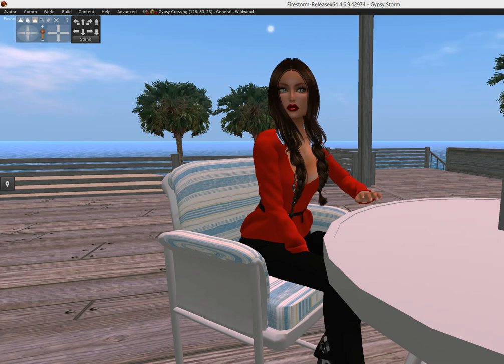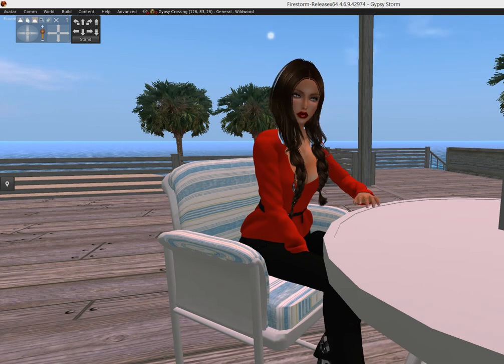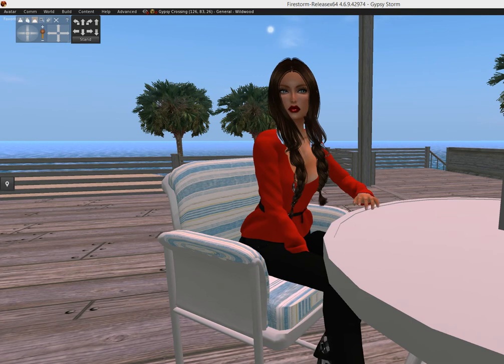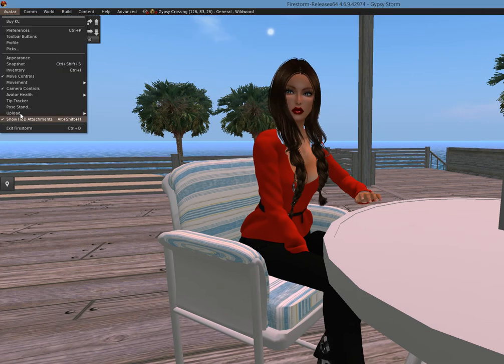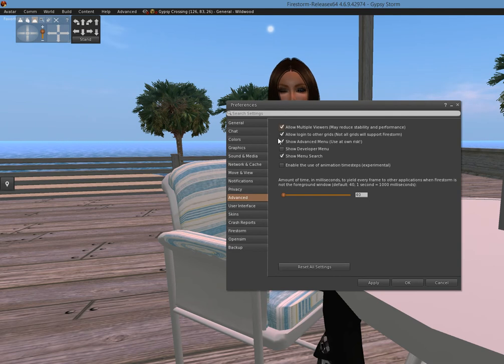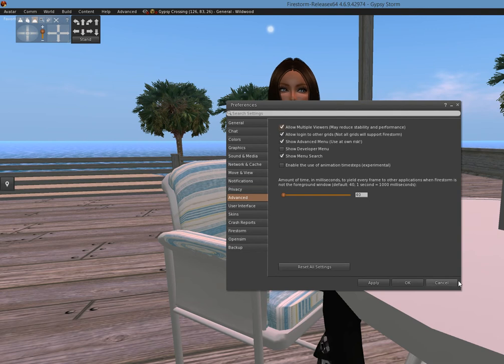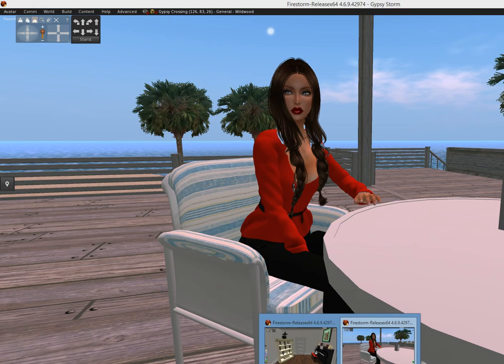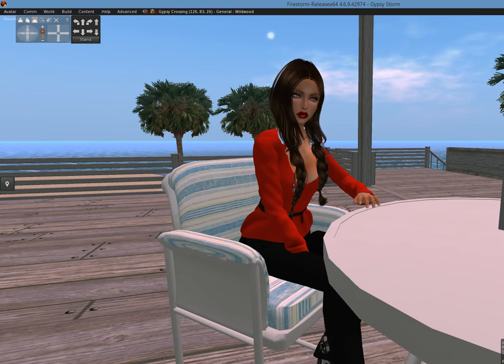Firestorm tutorial- running 2 viewers & logging into other grids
A quick tutorial on running multiple viewers and logging into opensim, Kitely, Metroplois and other grids on the Firestorm viewer.